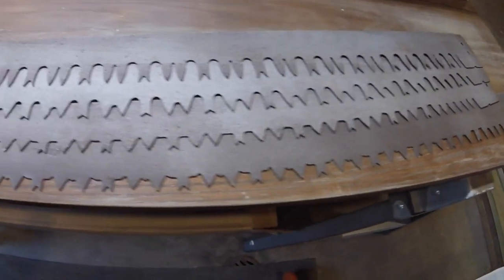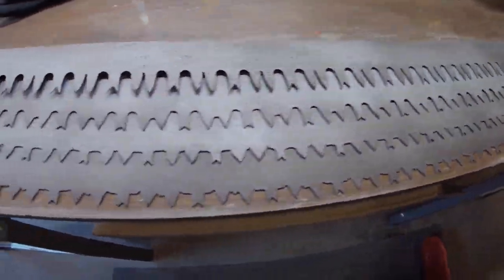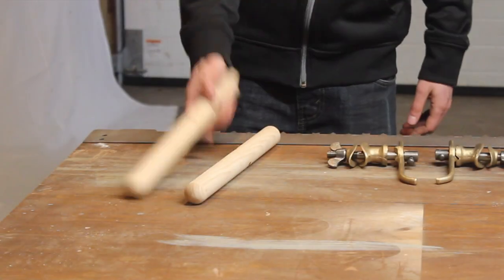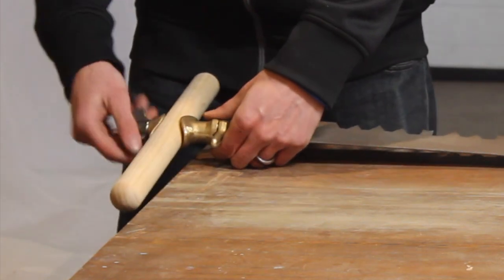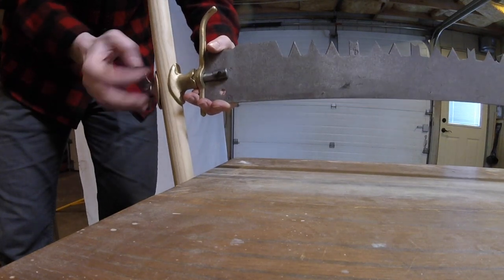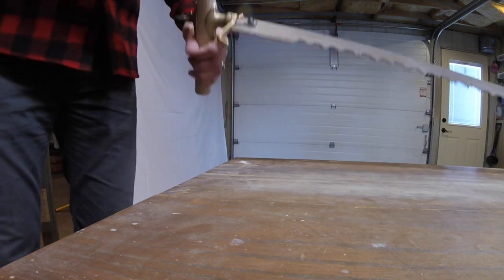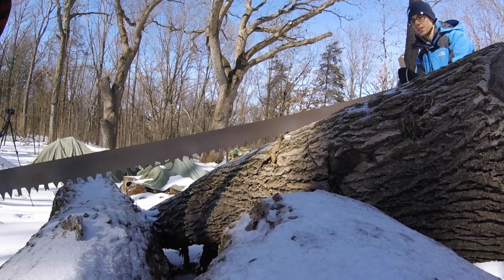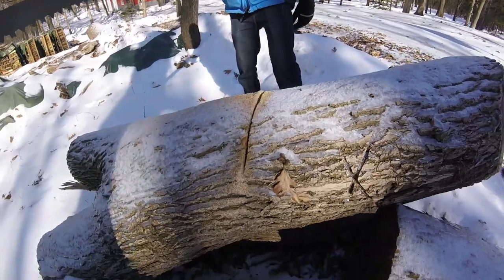NEW Crosscut saw handles and hardware from FLICKER FORGE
Saw Handles & Hardware - Check out these reproduction crosscut saw handles for two man saws used by the United States Forest Service in their wilderness trail work. Built to function in the rugged backcountry environment and last a lifetime these tools typify Flicker Forge's standards for quality. Handle hardware fits antique and modern saws and accepts a 1¼ inch diameter hard wood handle.

Flicker Forge keeps these in stock for immediate shipment. Please inquire for current pricing and ordering information. They can also quote other rare or out of production hand tools. Please inquire with your needs.  Please let them know that you saw their product on YouTube demonstrated by Our Big House in the Little Woods!!!